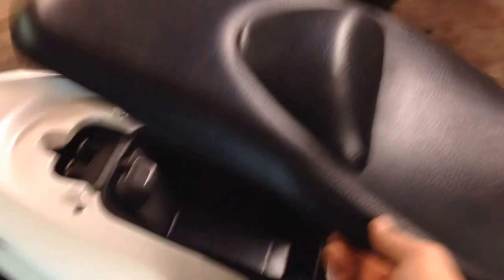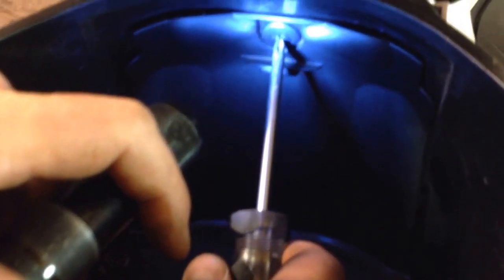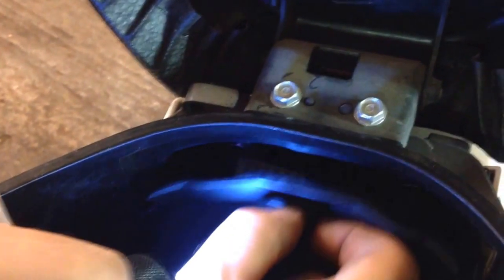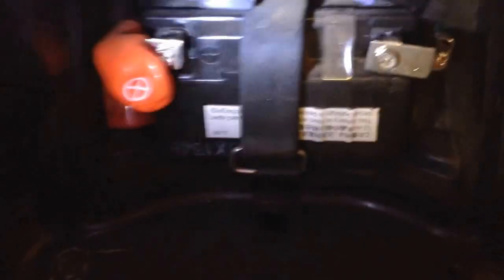Honda Pcx 125 Pcx125. How to replace battery. Honda PCX150 Battery Replacement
Honda Pcx 125 Pcx125. How to replace battery. Honda PCX150

We took this video to show you how to access the battery on a Honda PCX 125 or 150 in case you need to charge it or replace it.